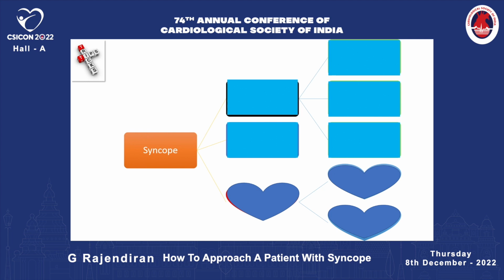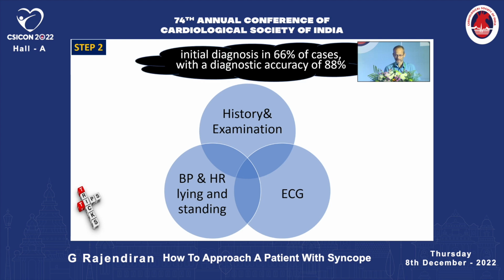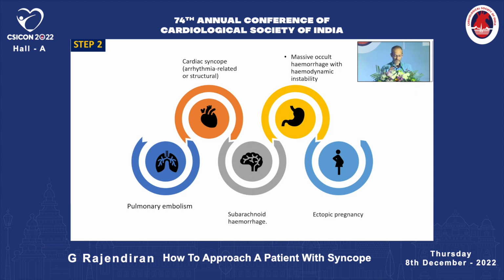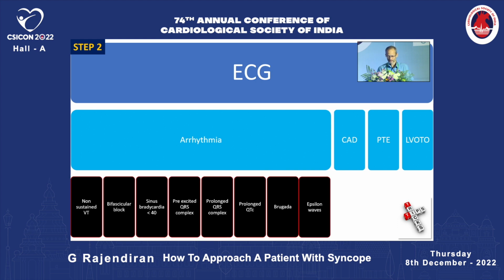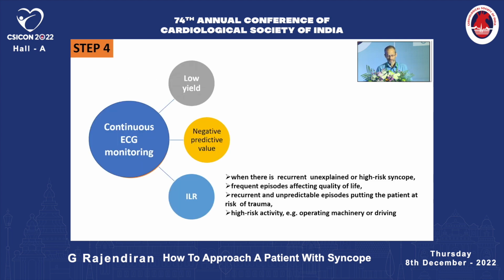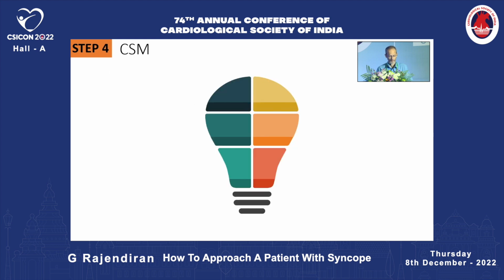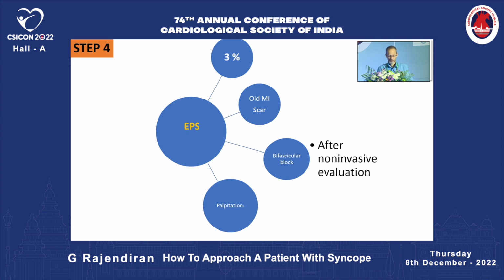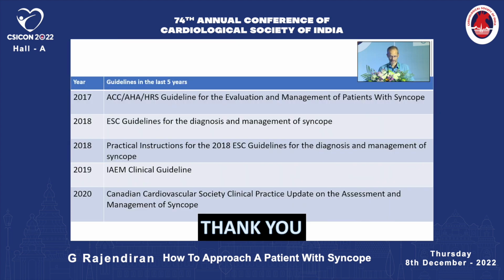CSI 2022 CSICON G Rajendiran